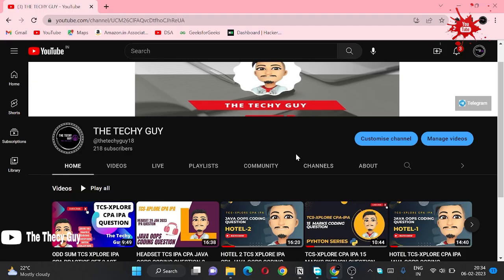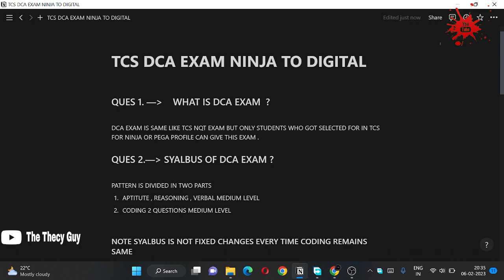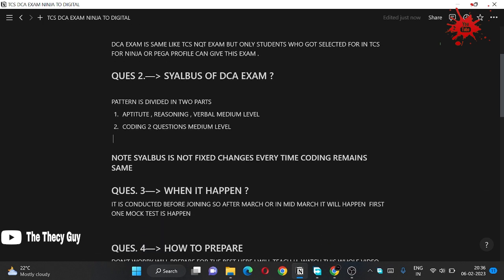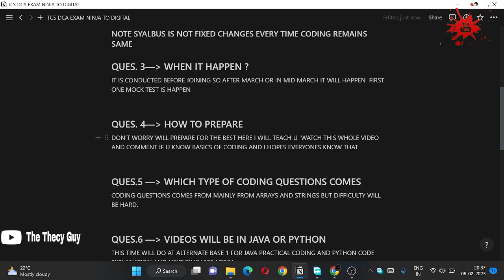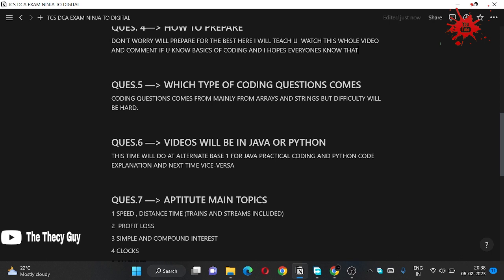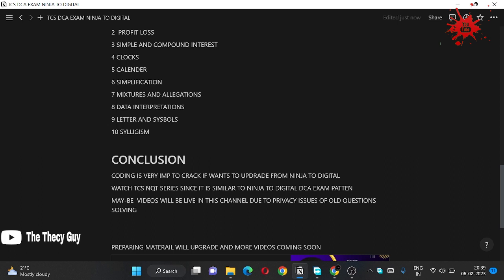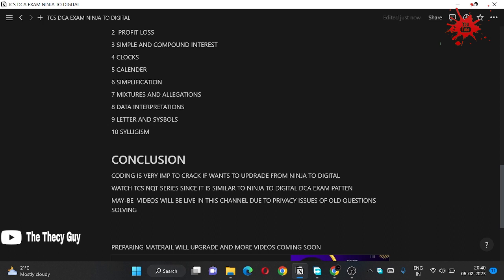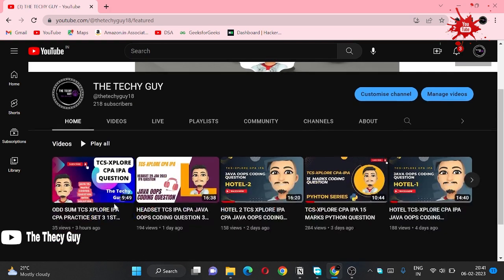HOW TO CLEAR TCS DCA EXAM NINJA TO DIGITAL EXAM 3 LPA TO 7 LPA SYALBUS + STRATEGY